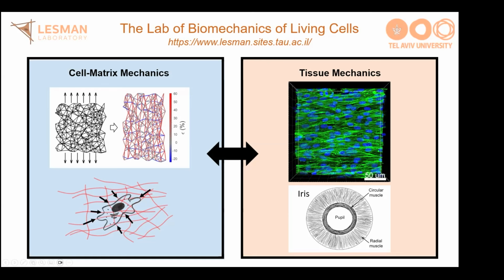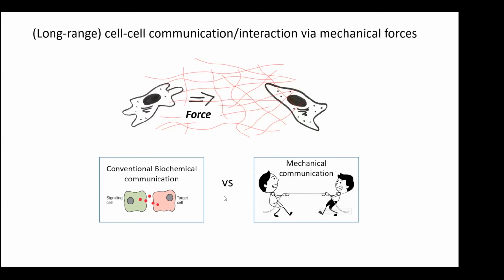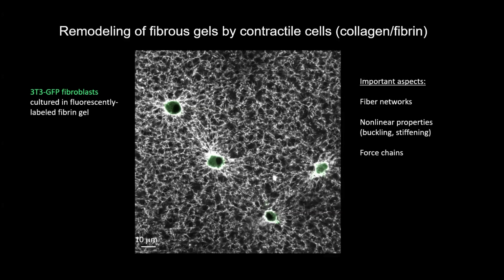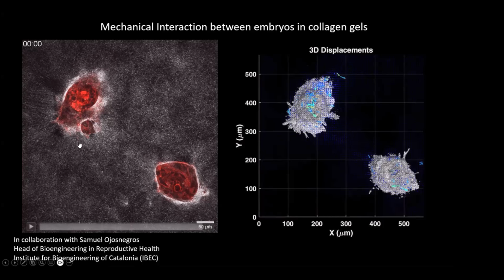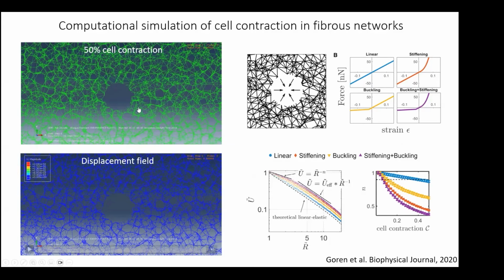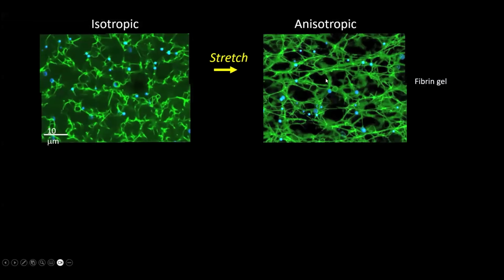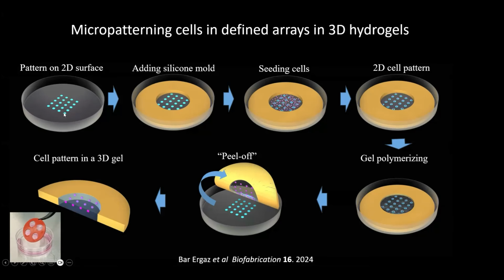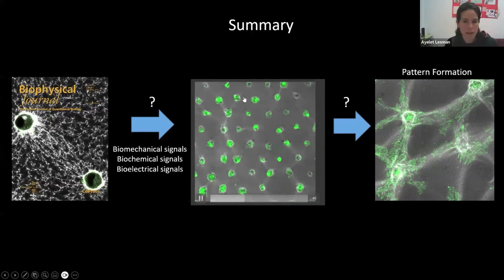"Do Cellular Mechanical Interactions Drive Collective Behavior" by Ayelet Lesman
This is a ~45 min talk by Ayelet Lesman given in our Center on some fascinating work on cellular biomechanical signaling and collective behavior.